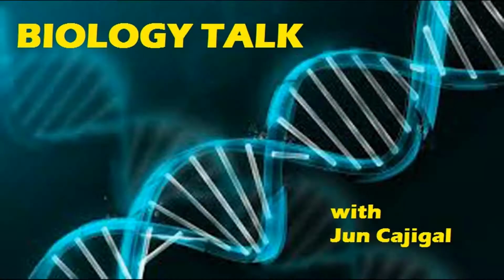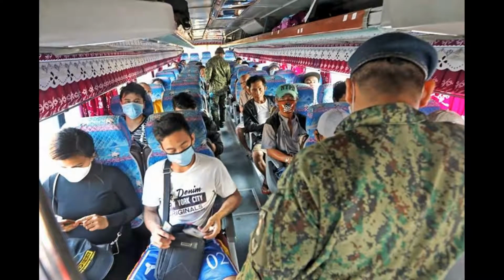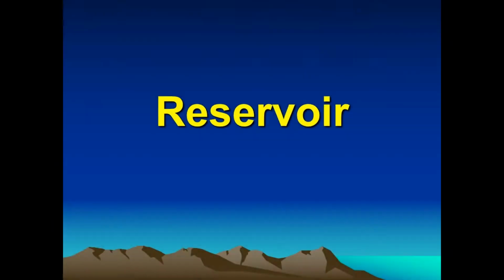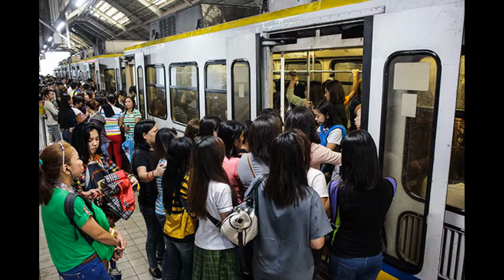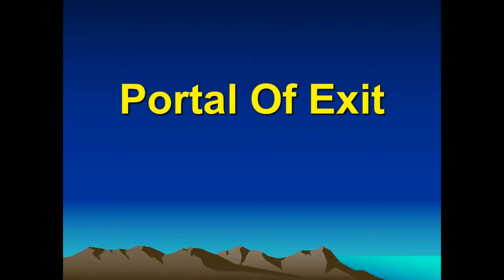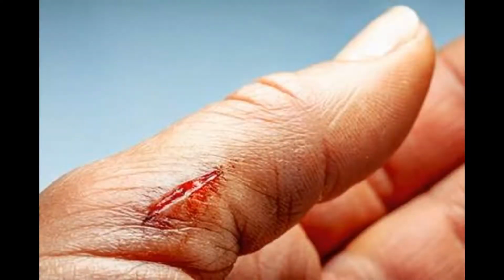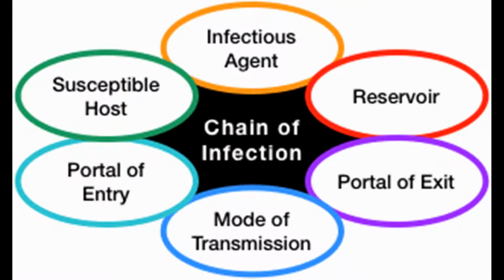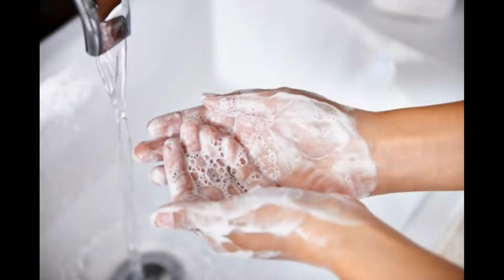BIOLOGY TALK : Topic 5 : BREAKING THE CHAIN OF INFECTION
BIOLOGY TALK: Topic 5: BREAKING THE CHAIN OF INFECTION by Prof. Jun Cajigal is my humble contribution to educate the public on the biological basis of minimizing or preventing the spread of infection. WATCH and LEARN